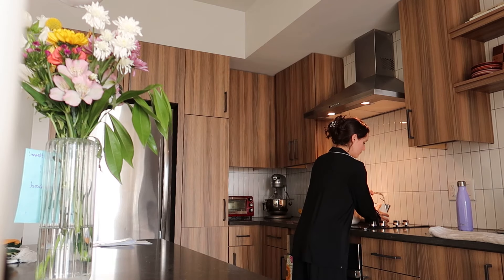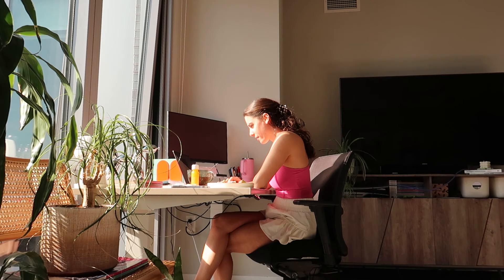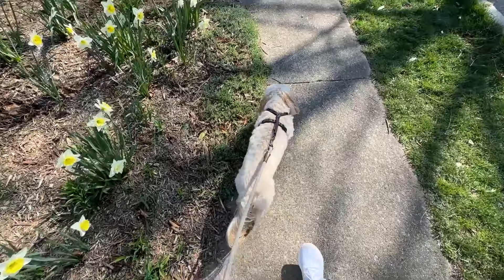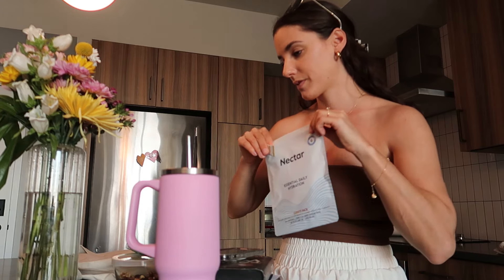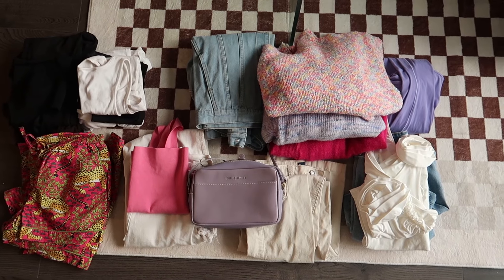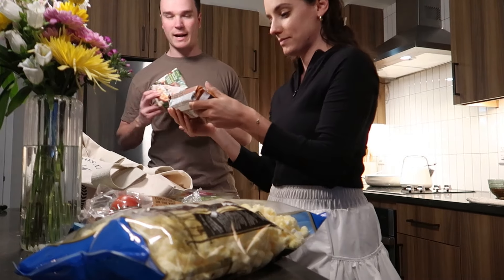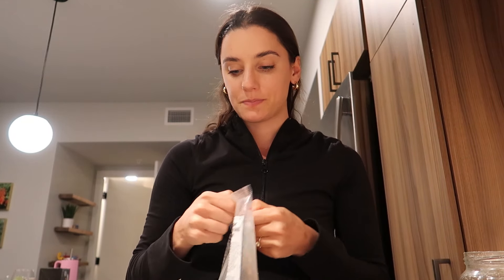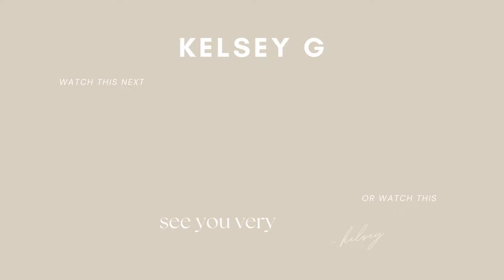DAY IN MY LIFE LIVING A CLEAN NON TOXIC LIFE | spring day, non toxic makeup & travel essentials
It's a beautiful sunny day of 77, perfect weather for an early spring day. Sharing a very simple non toxic makeup look to spend the day outside doing work. Also sharing my non toxic must haves for traveling.

AMAZON STOREFRONT

Kosas Clear Brow Gel
LilyLolo Mascara
Henry Rose Sample Set (Warm)
Cocokind Organic Rose Water Spray
Earth Harbor Mermaid Milk

Hi, I'm Kelsey. I’m on a journey to live a clean, non toxic lifestyle. I share my life living a non toxic lifestyle from my non toxic skincare and makeup to my non toxic kitchen finds. I hope you will join me on this journey to live a clean, non toxic life.